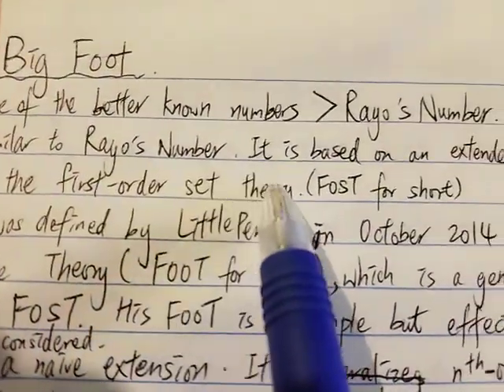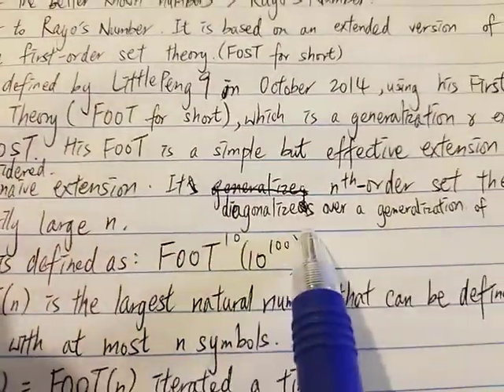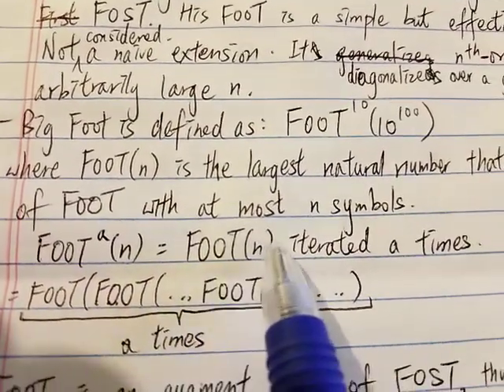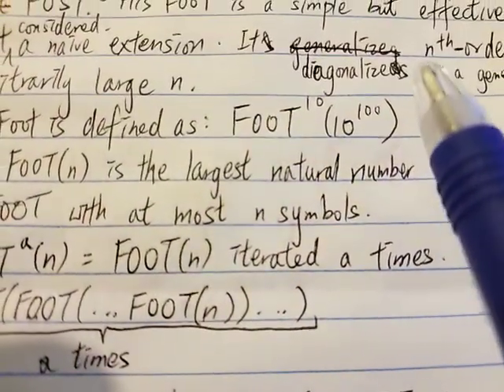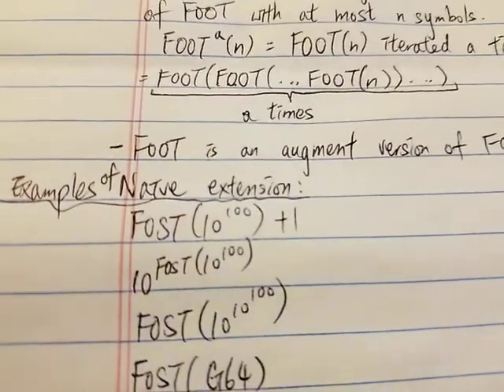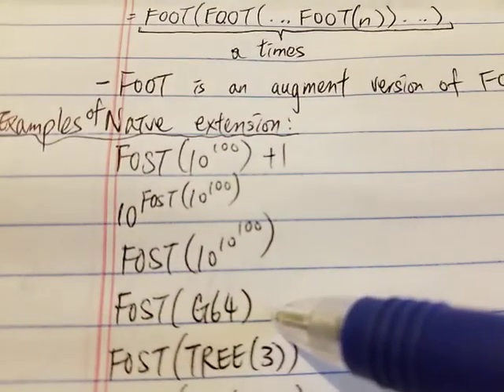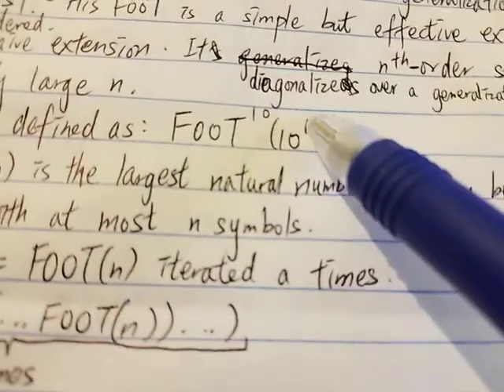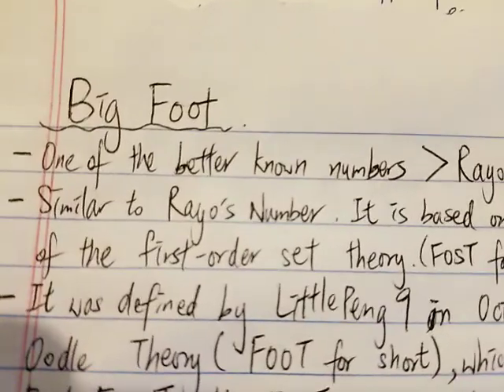How big is Big Foot? Bigger than Rayo's number